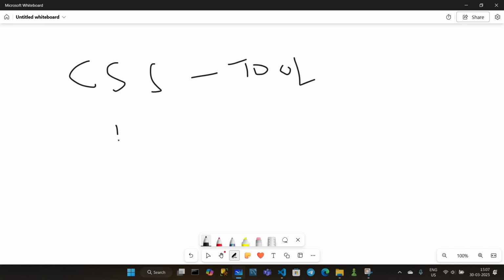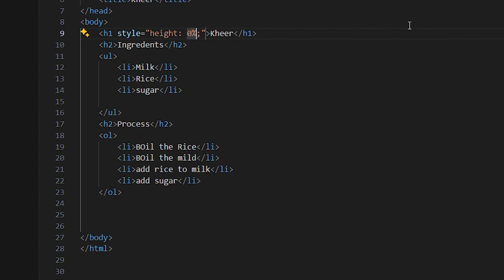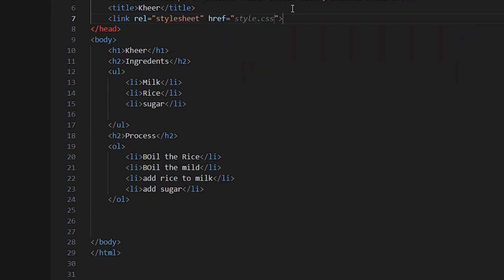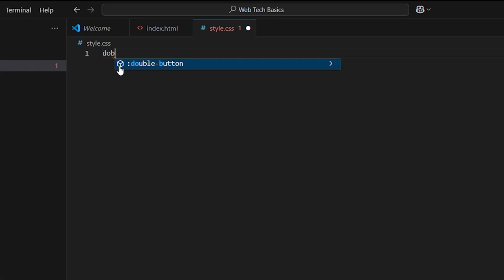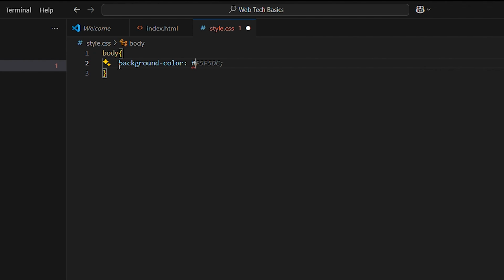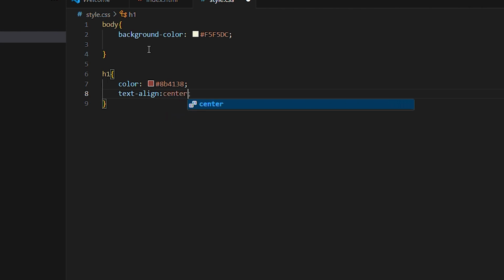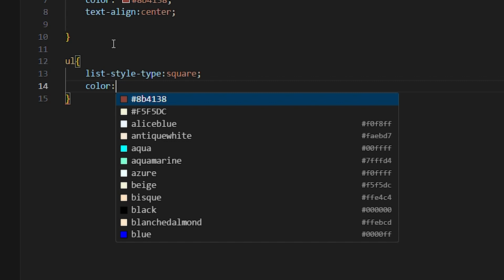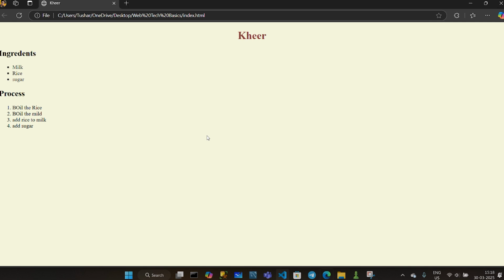Learning CSS | Part 1 | Adding some color and style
🎨 CSS Basics for Beginners – Make Your Website Look Amazing! 🖥️

Want to make your website look great? In this beginner-friendly tutorial, we’ll cover the basics of CSS and how it helps style web pages. You’ll learn how to add colors, change fonts, and apply simple styling to enhance your website’s design.

✅ What You’ll Learn:
🔹 What is CSS, and why is it important?
🔹 How to add CSS to your HTML (Inline, Internal, and External styles)
🔹 Changing text color, background color, and font styles
🔹 The basics of CSS selectors and how they work